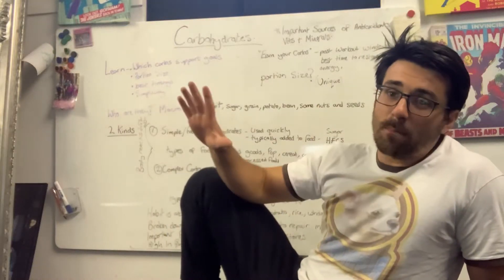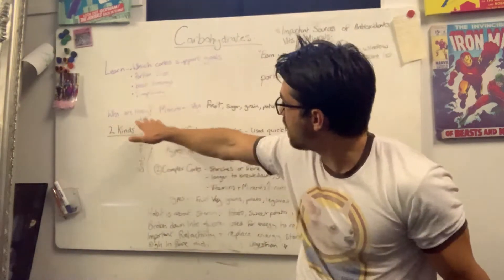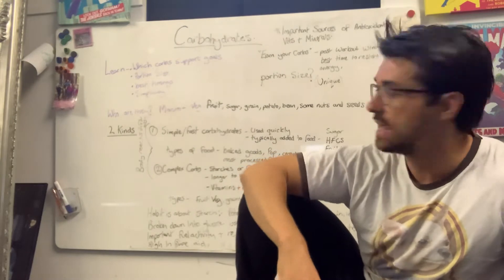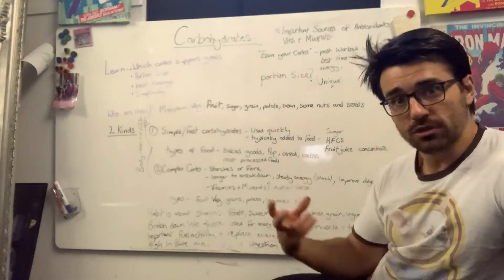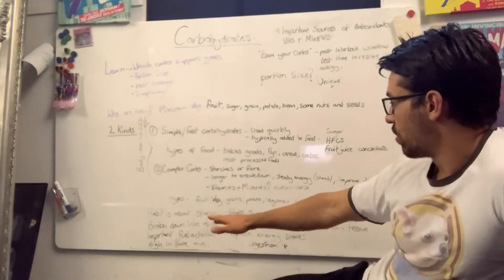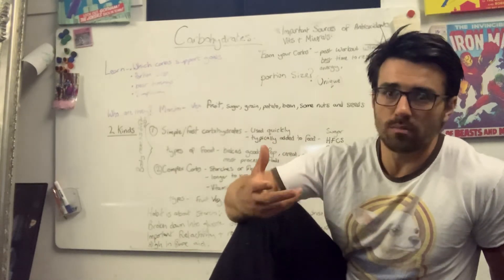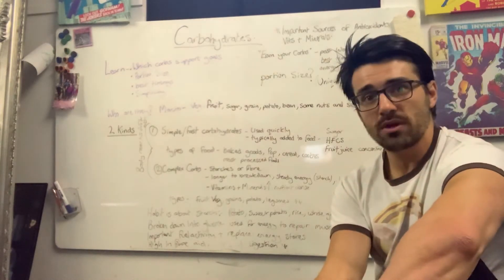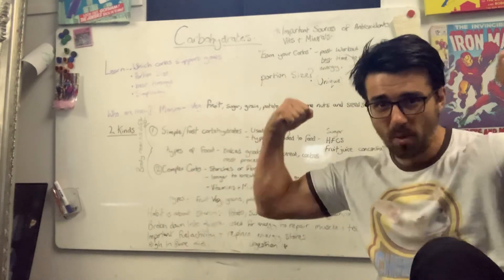Day 1 Carbohydrate Habit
Day 1 of 14 All about carbohydrates